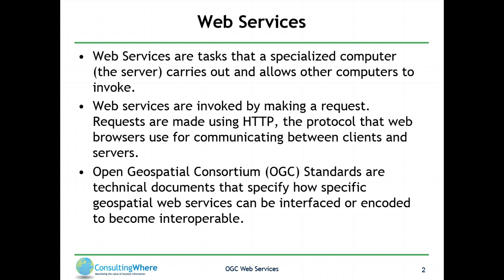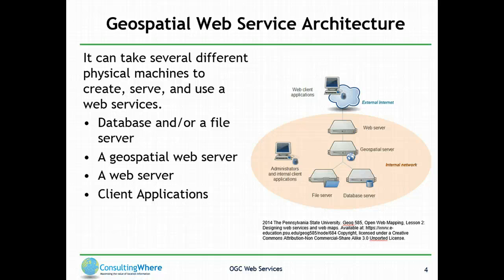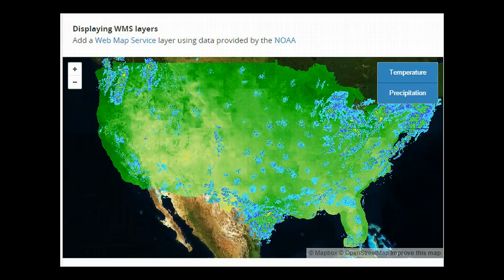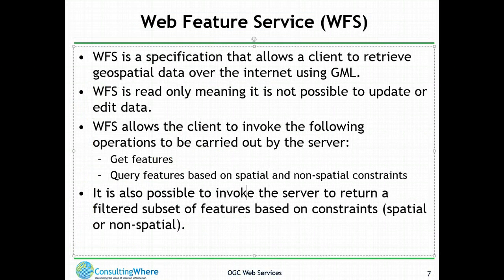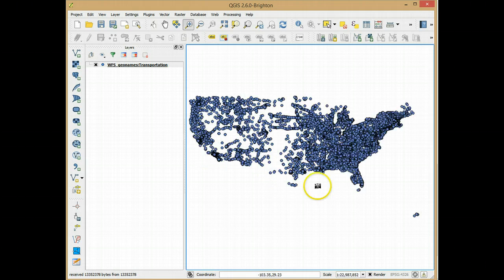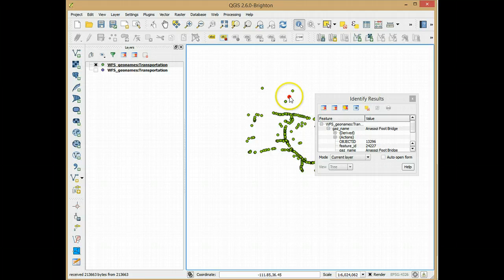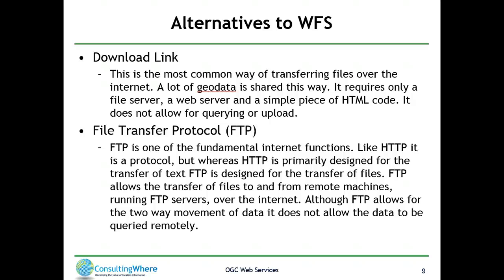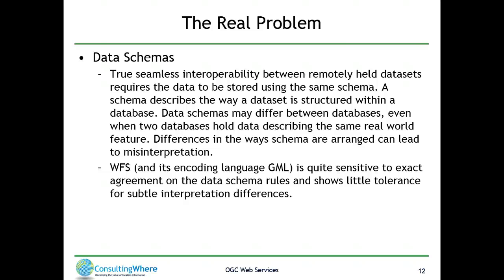OGC Web Services Presentation 06 11 2014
This open video tutorial by senior ConsultingWhere consultant Philip Knight is designed as a primer for managers involved in projects that might benefit from the interoperability available from web services. The tutorial describes the concept of web services generally but focuses mainly on the geospatial web service specifications designed by the Open Geospatial Consortium. These services are open and designed in collaboration by a group of public, private and third sector groups with a view to maximising interoperability of distributed geospatial services.